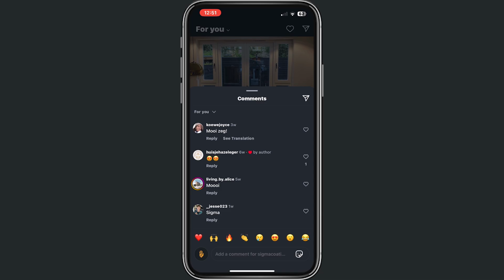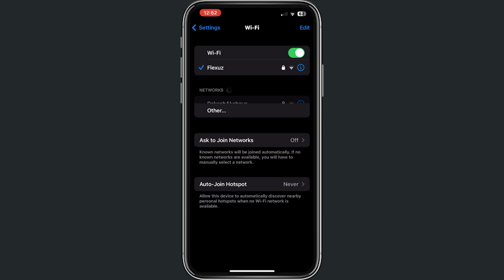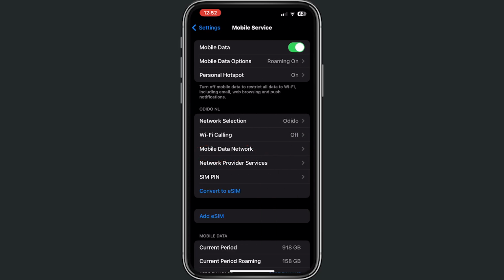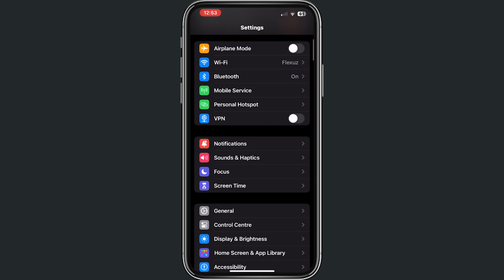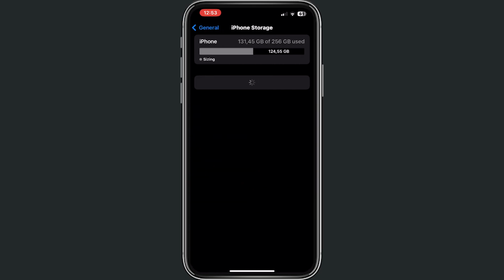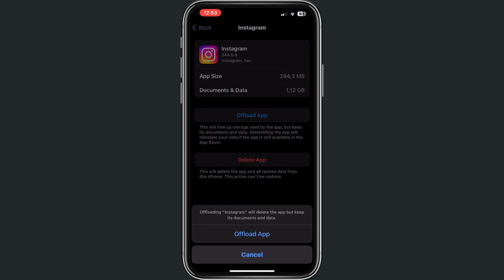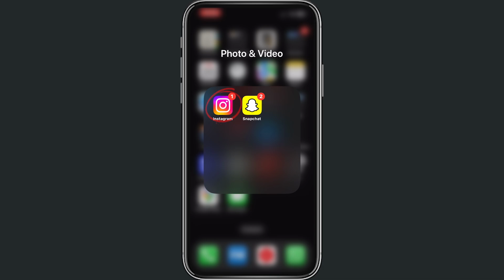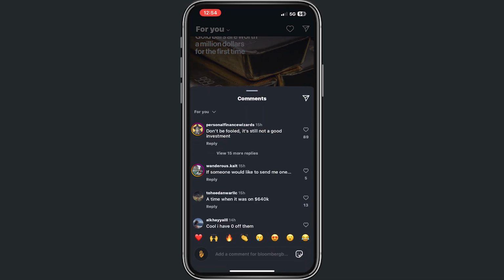How To Fix Instagram Comments Not Showing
How To Fix Instagram Comments Not Showing - In this informative video, we will guide you through the process of resolving the issue of Instagram comments not appearing on your posts. Whether you are a casual user or a content creator, this tutorial will provide you with step-by-step instructions to troubleshoot and fix this common problem. Join us as we explore various solutions to ensure your comments are visible and enhance your Instagram experience.